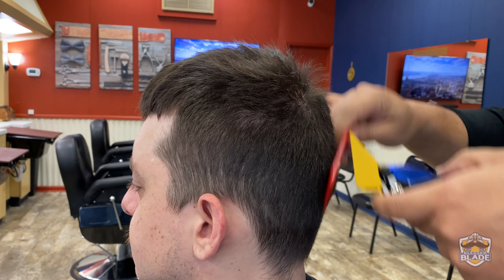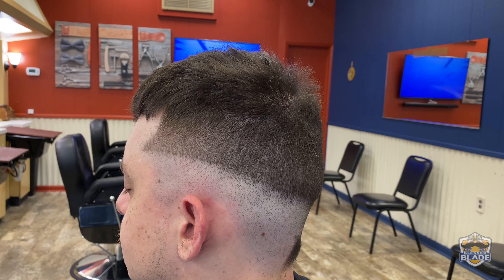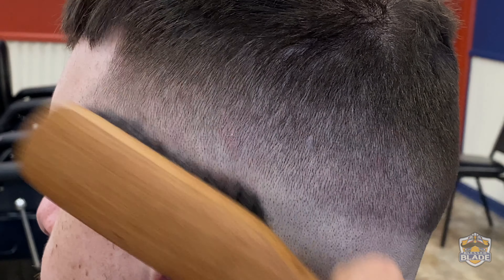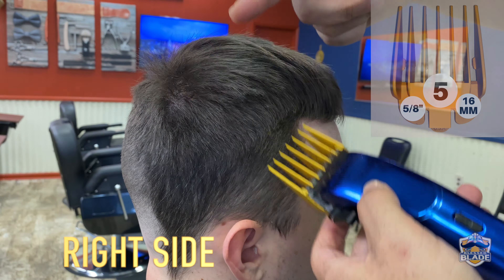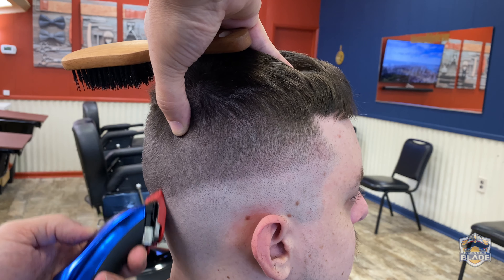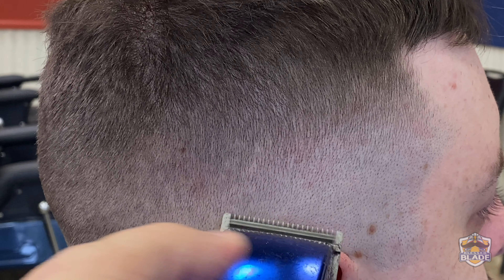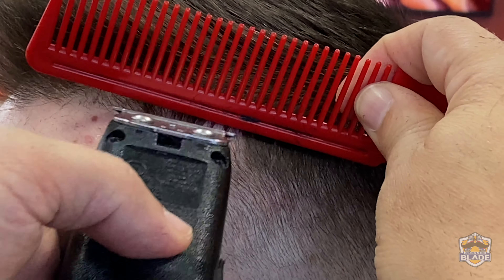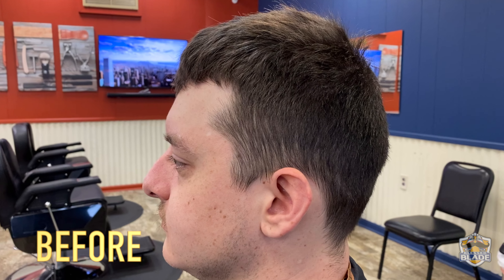Skin Mid-Hight Fade Scissors on Top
Andis T Outliner
Wahl Designer:
Andis Styliner 2:
Speed O Guide:
Whal Icon:
Whal Shaver:
Andis Shaver:
Logo Cricket Shear:
Logo Cricket Thinning Shear:
Suavecito Pomade:
Andis Shaver:
Andis T Outliner's Blade Replacement